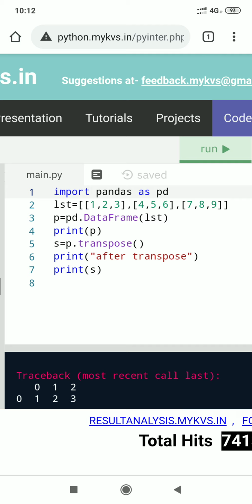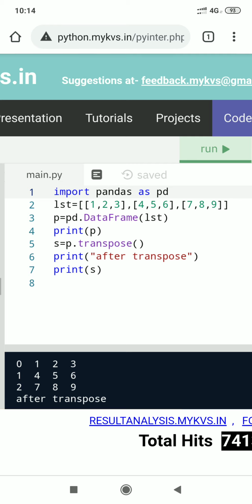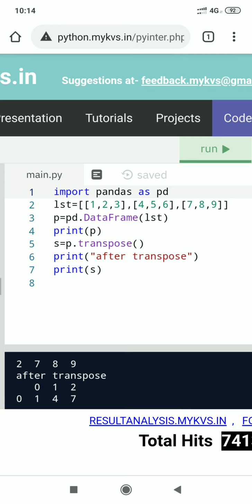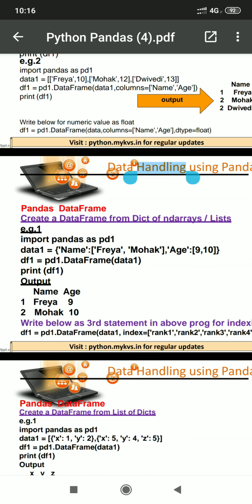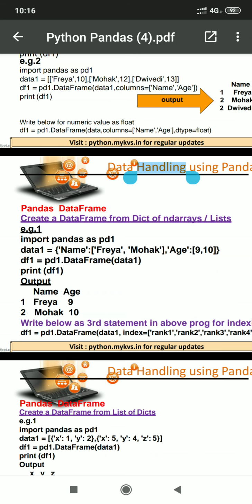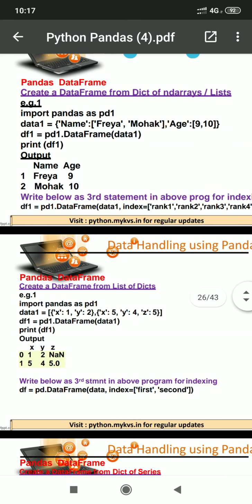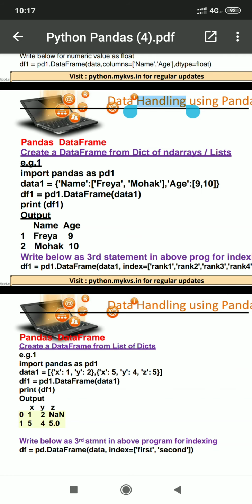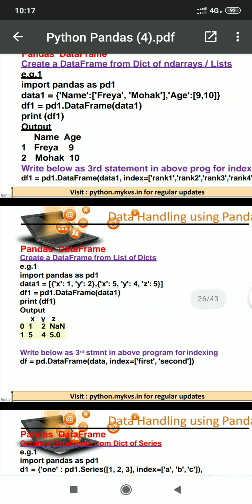Pandas data frame using dictionary